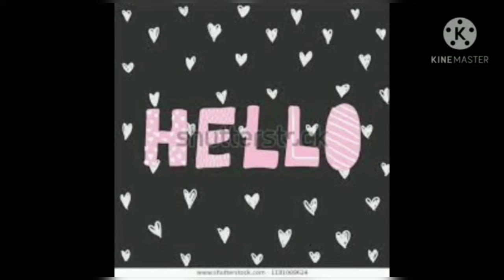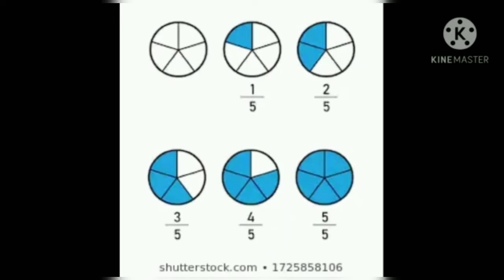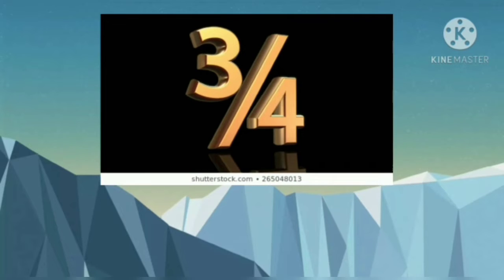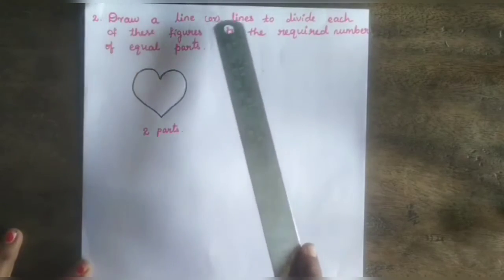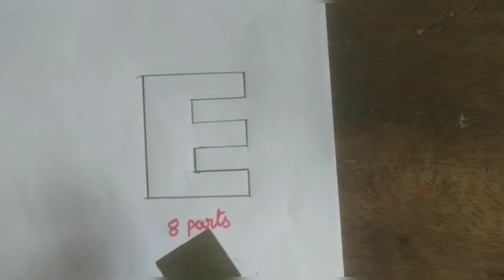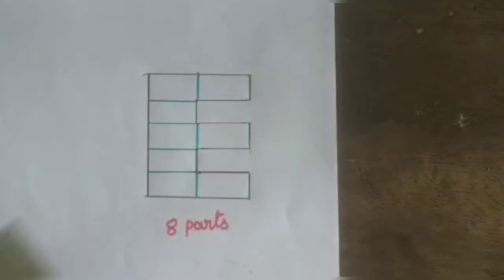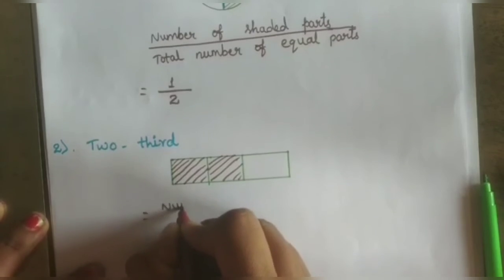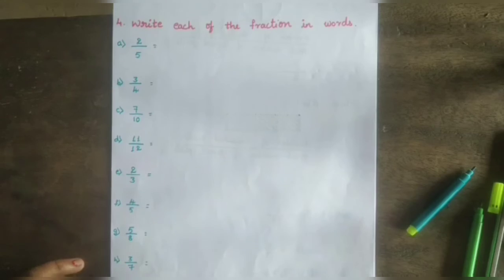Karnataka state syllabus 5th std Mathematics Unit-5 "fraction' Part-1